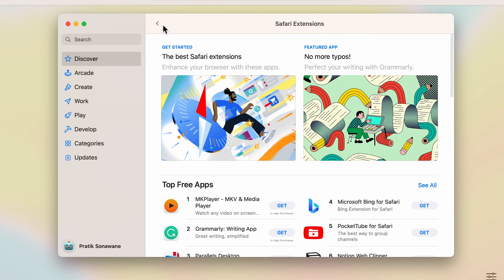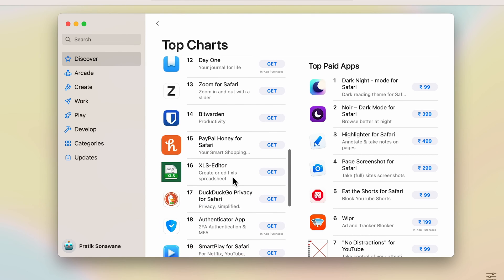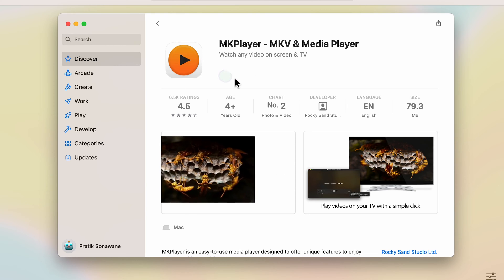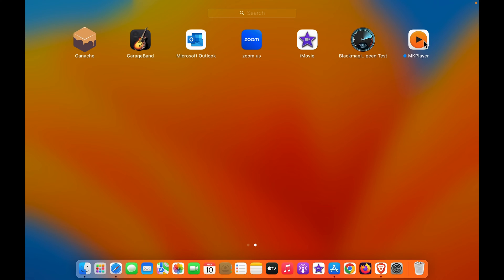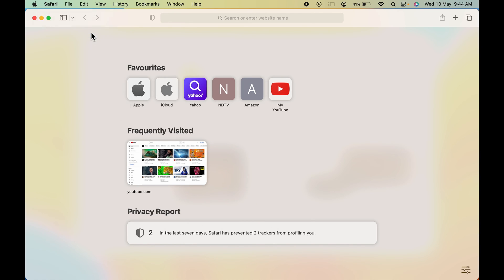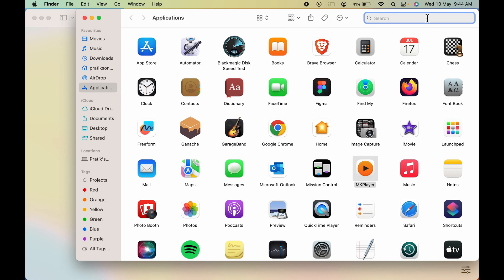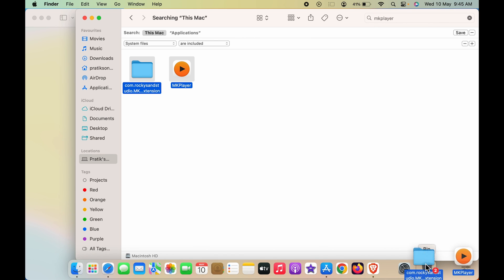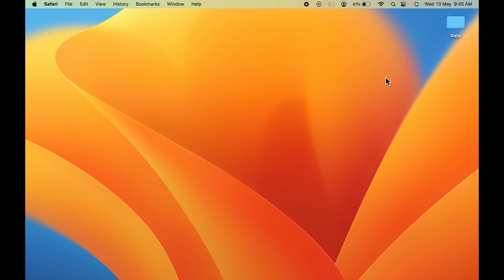How to Add Extensions to Safari on Mac?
Learn how to add extensions to Safari on Mac or Macbook Pro. In this video, I have explained the detailed process to of adding extensions to Safari in Mac. Checkout this video to know more details about the same.